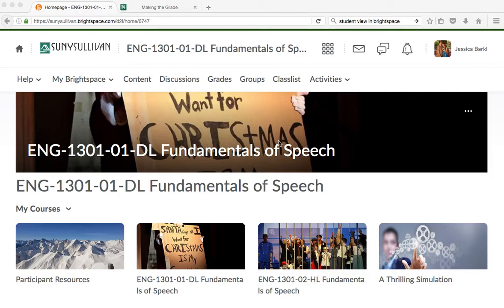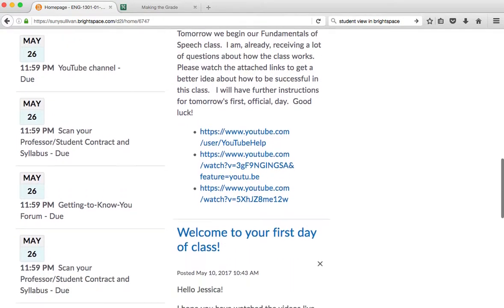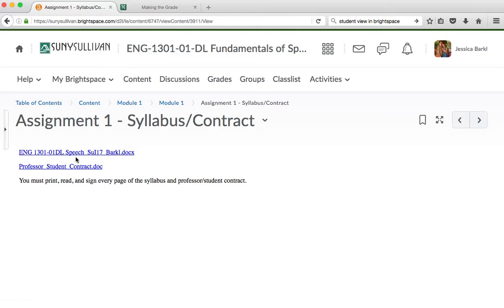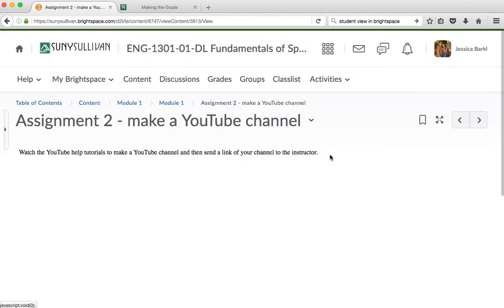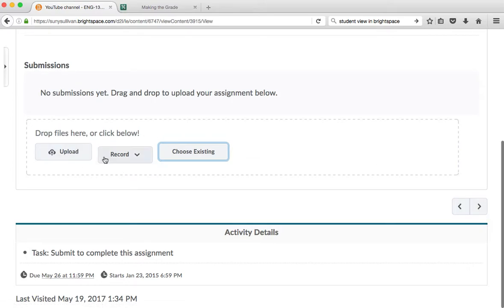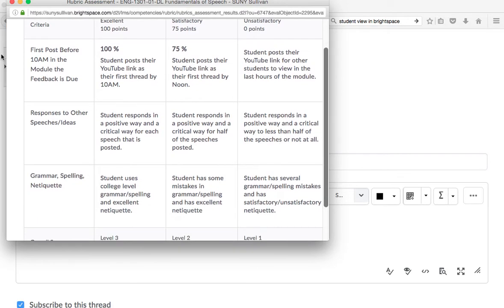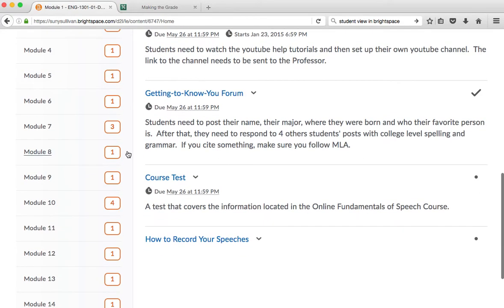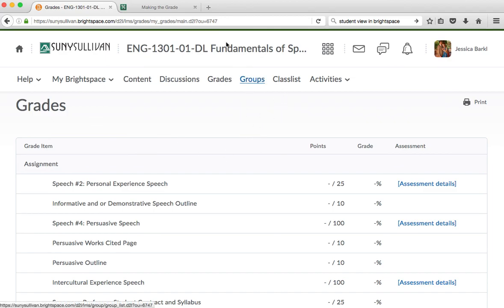Brightspace Tour for Fundamentals of Speech